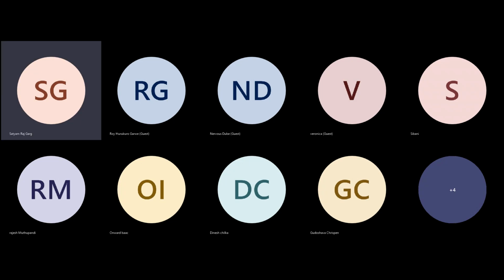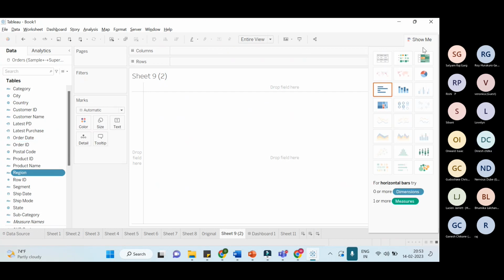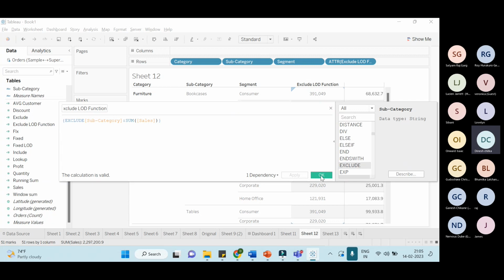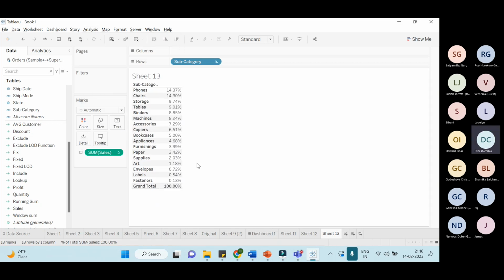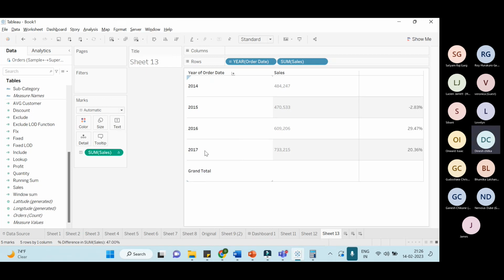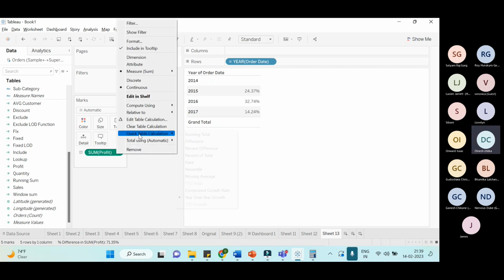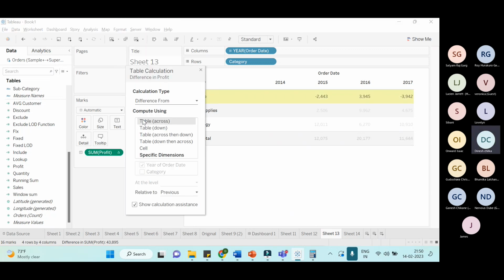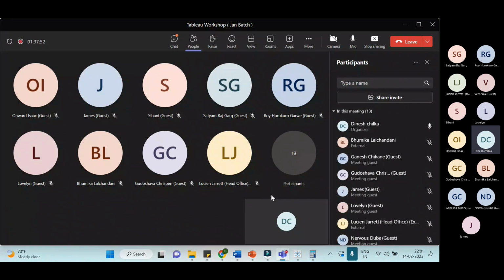Tableau Course - Basic To Intermediate (Workshop) (Jan Batch) (EP#8) (LOD'S & Table Calculation )